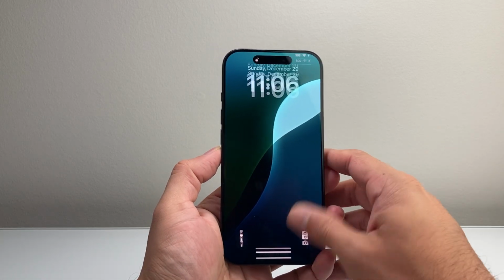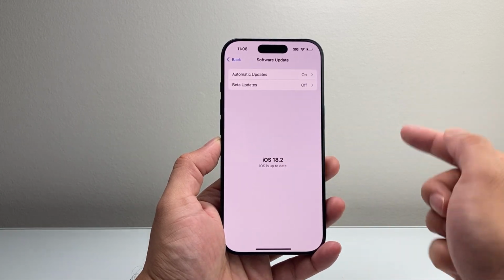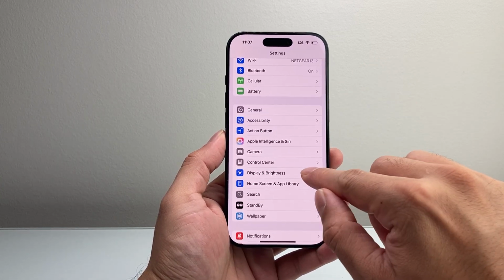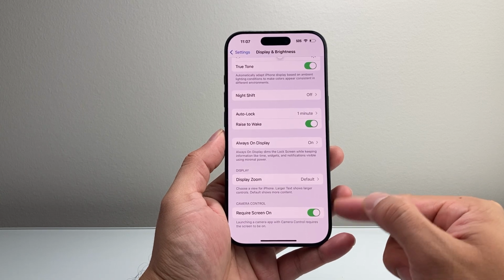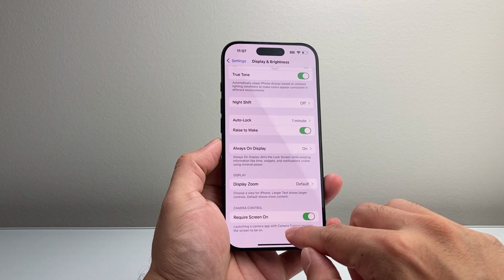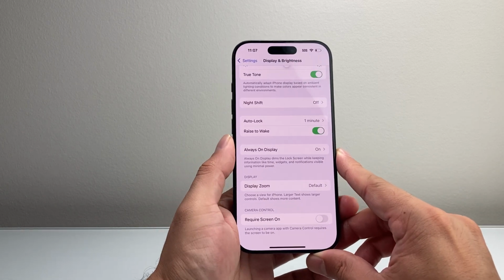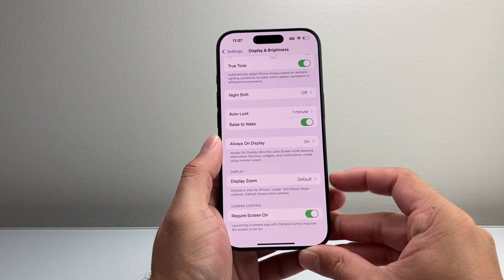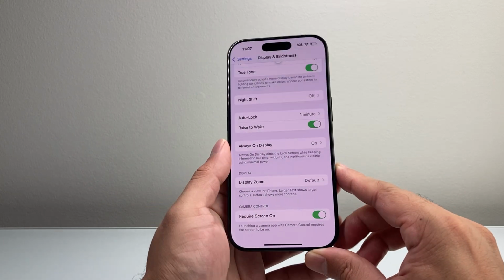How To Turn ON / OFF Require Screen On for Camera Control on iPhone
Here's how to turn on or off "Require Screen On" for Camera Control on your iPhone 16 / 16 Plus / 16 Pro / 16 Pro Max or newer iPhone.